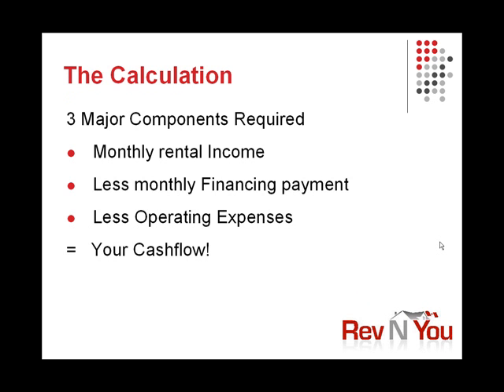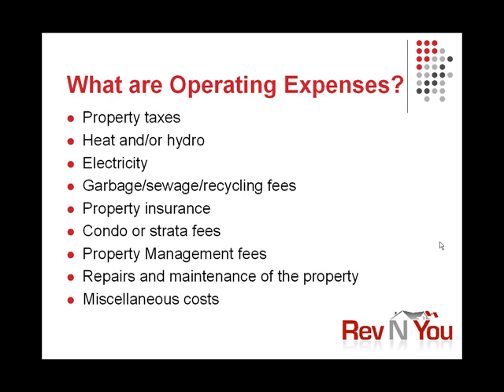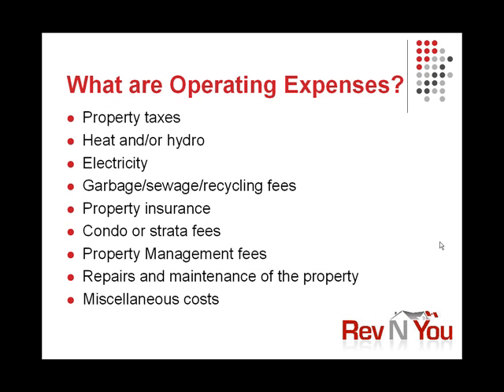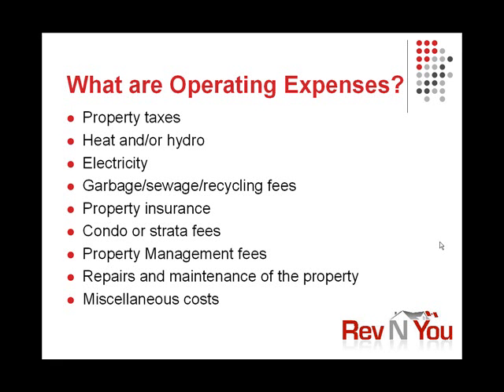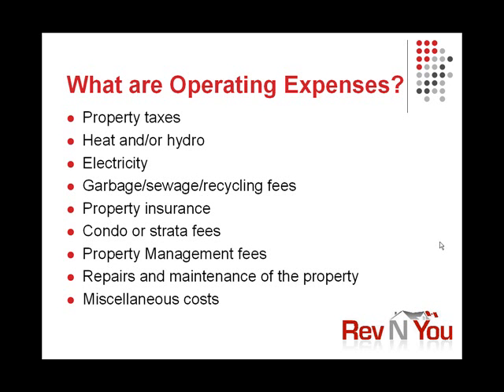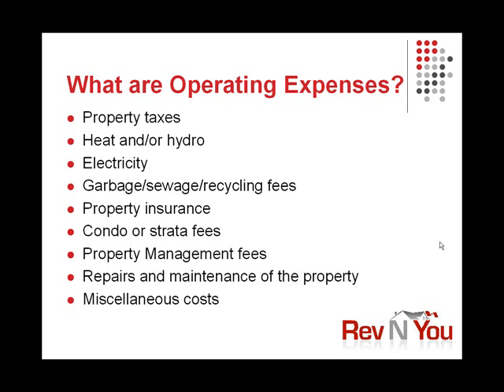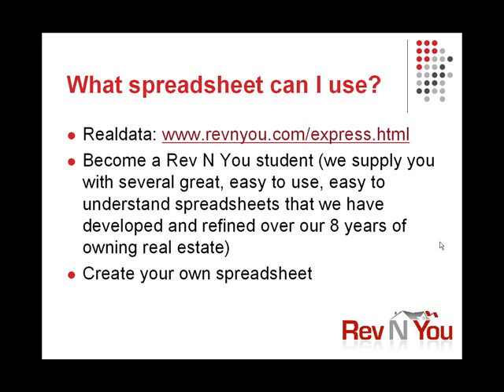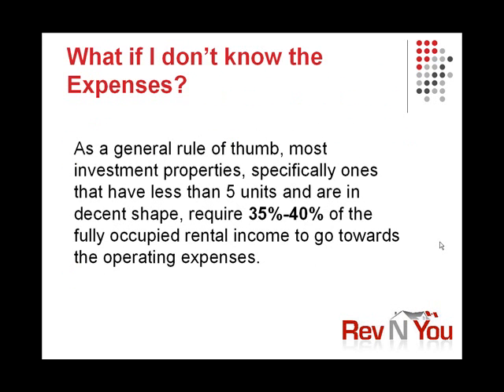How to Calculate Cashflow on a Rental Property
Knowing how to calculate cashflow on a rental property is a critical skill for all real estate investors. In this video Dave Peniuk of revnyou.com explains it. A must know skill for all real estate investors!